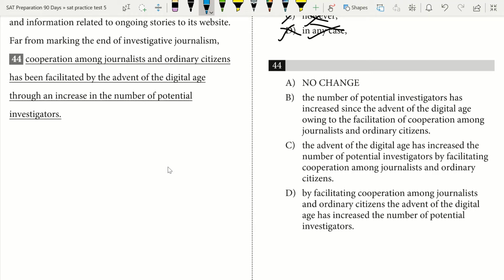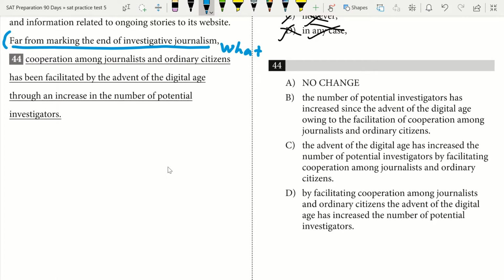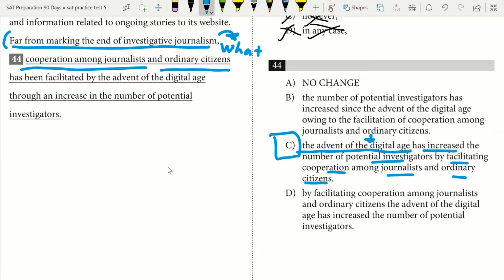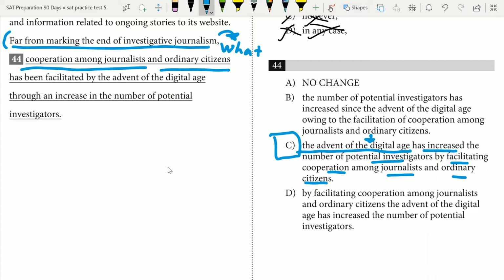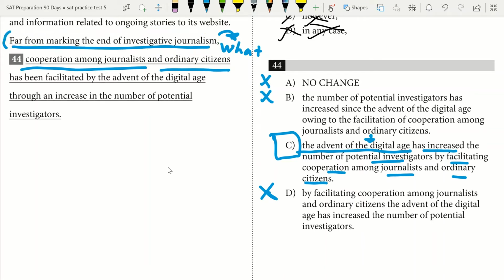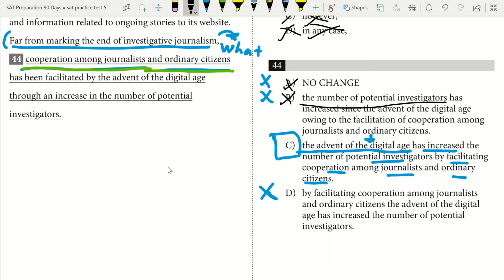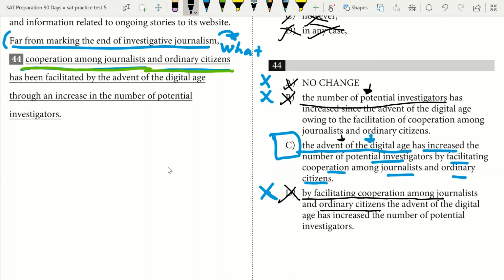SAT Writing Tip #10 From a 2X Perfect Writing Section Scorer! 1590 Scorer!